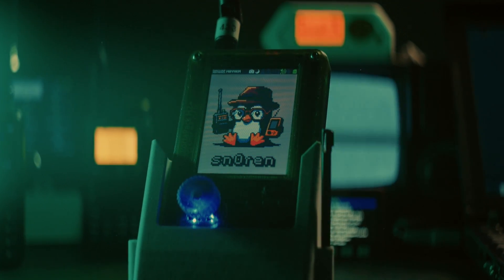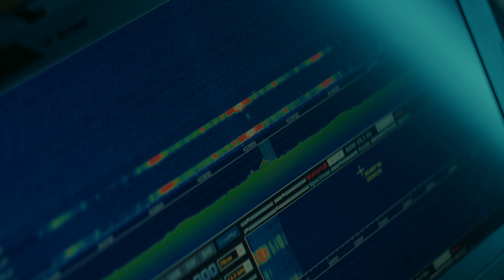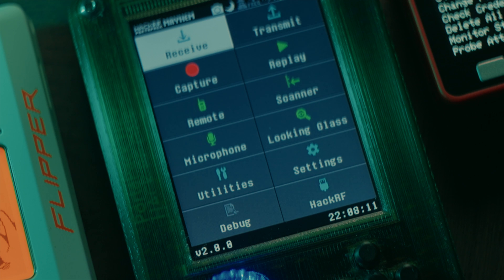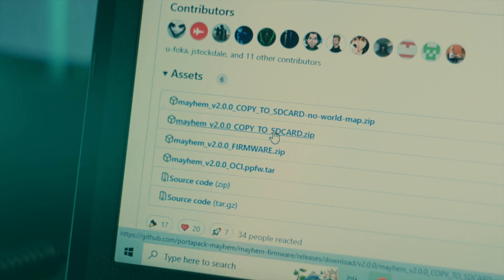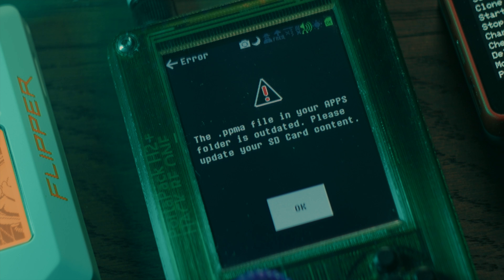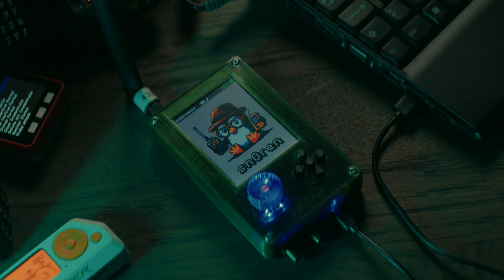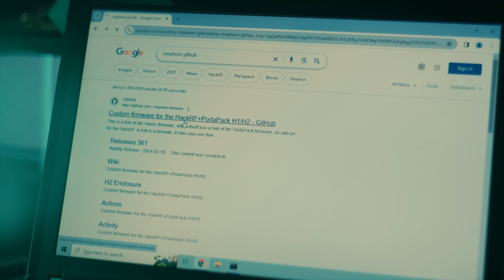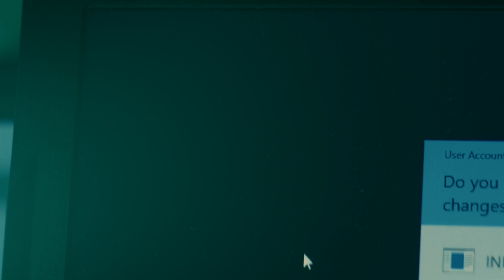HackRF Portapack / SD Card Setup / Firmware Update / DFU Recovery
MAKE SURE TO INSTALL THE USB DRIVERS BEFORE TRYING DFU RECOVERY!
You can find them in the folder mayhem_v2.0.1_FIRMWARE / driver
You need to right click and choose install on the file hackrf_one.inf and lpc_dfu.inf

The HackRF Portapack is an impressive handheld SDR transceiver, capable of emulating wireless remotes, tracking aeroplanes, decoding wireless data, and a lot more. If you’ve just received your Portapack you need to do a few things to take full advantage of its capabilities. Or if you’re having problems with your device this video might be helpful.

This video is for those of you who need to setup up your HackRF Portapack for the first time or those who are having troubles updating or flashing the firmware onto the device. This video is divided into chapters to make it easier to point people to the part that’s relevant for their situation.

0:00 Intro
0:47 Chapter 1 / Basic Information
2:37 Chapter 2 / Mayhem hub web interface
3:45 Chapter 3 / Setup SD card & Flash Utility
6:24 Chapter 4 / Flashing through USB
8:13 Chapter 5 / DFU Recovery
10:10 Chapter 6 / Other troubleshooting